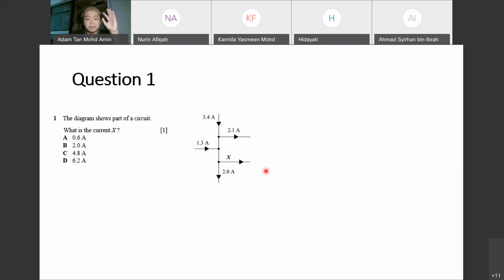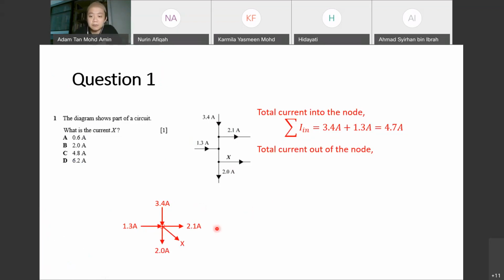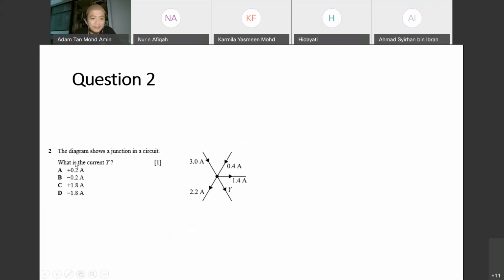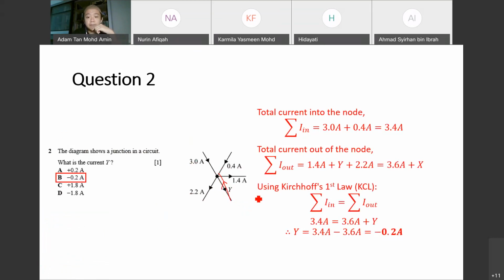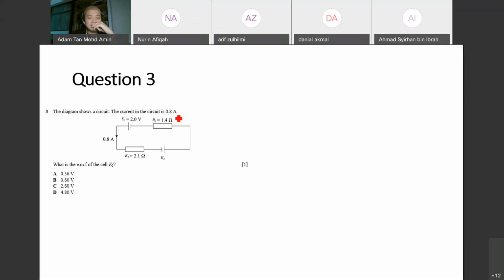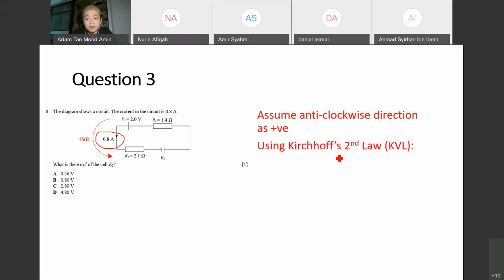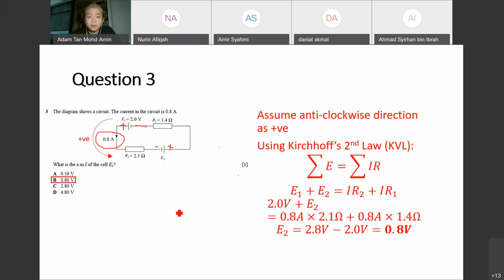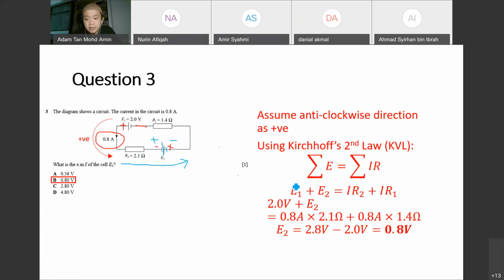Chapter 12 DC Circuits A Level Physics (9702) Quiz Discussion ALFT12 (Part 1/2)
Reviewing the A-Level Physics (9702) Quiz Questions on Chapter 12: DC Circuits with A-Levels Fast Track students Group 1.2 from Kolej MARA Seremban (KMS), Negeri Sembilan, Malaysia:
(1) MCQ go to 01:45

Via: Cisco Webex App